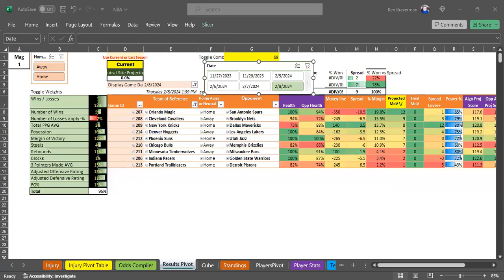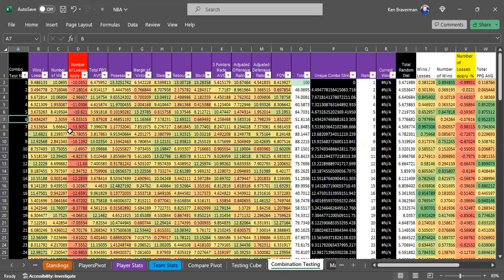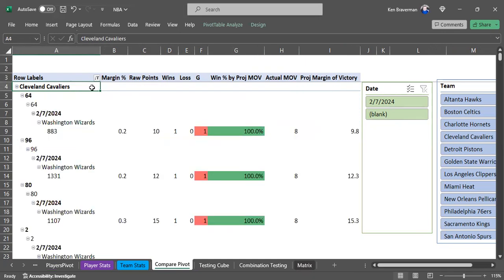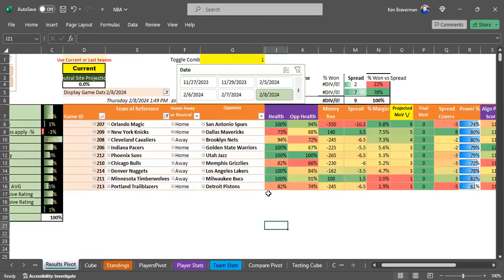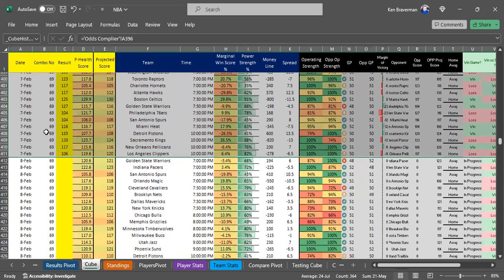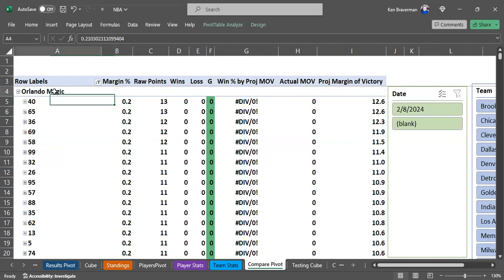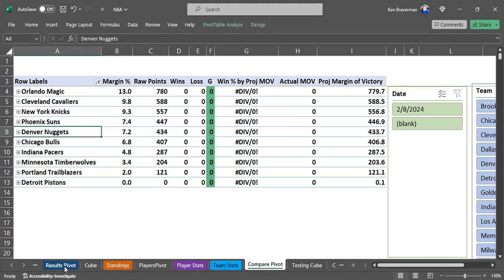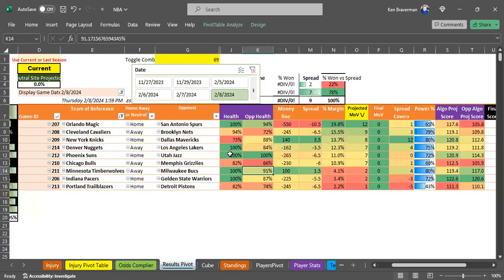Searching for the Secret NBA Algorithm Formula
This video reviews the Combination Testing sheet of the NBA algorithm and methods to test new distribution strings in the macro. There are 100 slots setup, the macro could test thousands before file size becomes too bloated. Purchase a copy of the NBA Algorithm and update it in conjunction with rotowire subscription